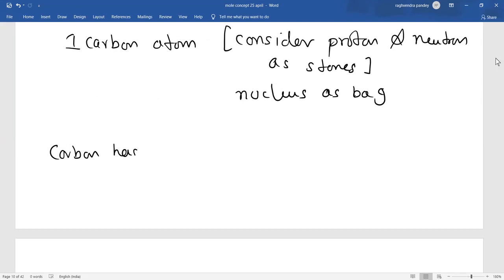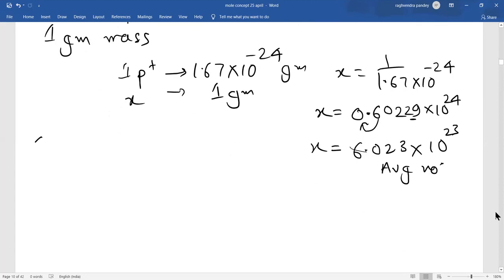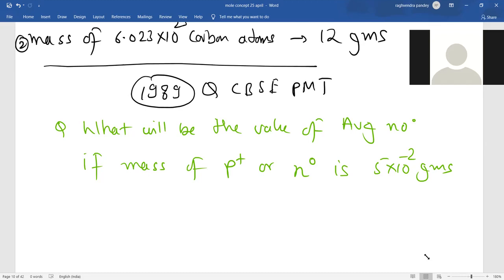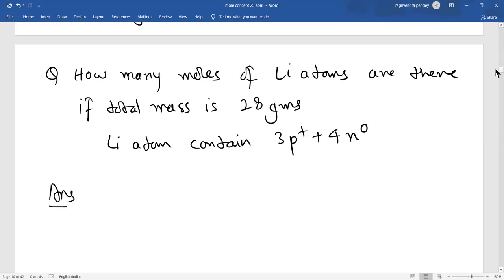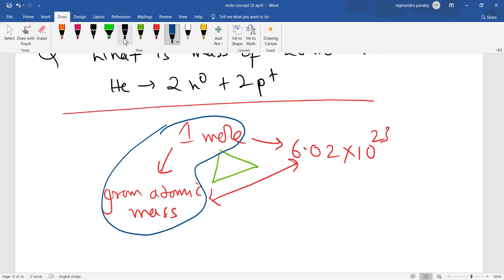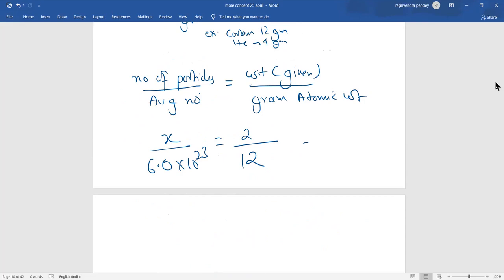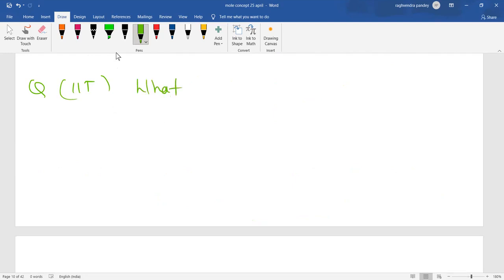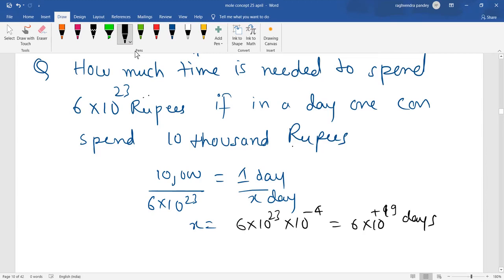mole concept PART 1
why we use 6.02 x 10^23 and  not 100 or 20 or 10